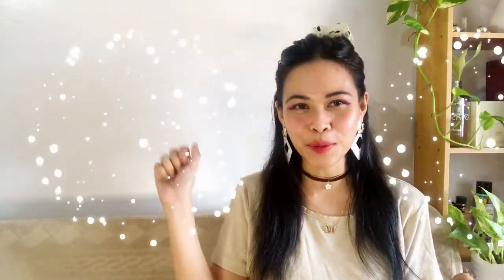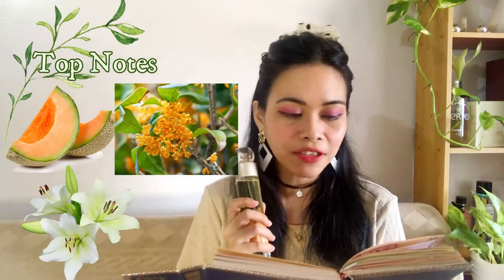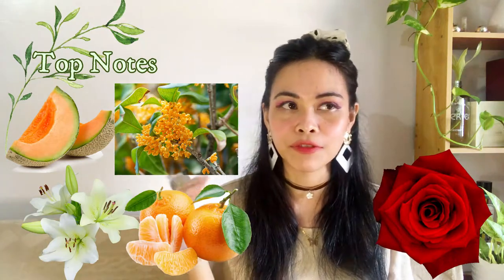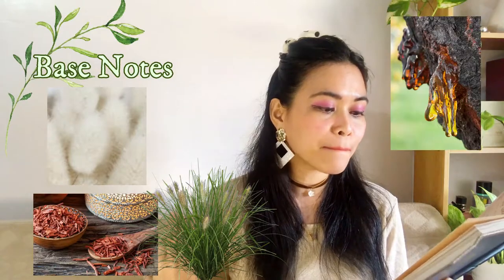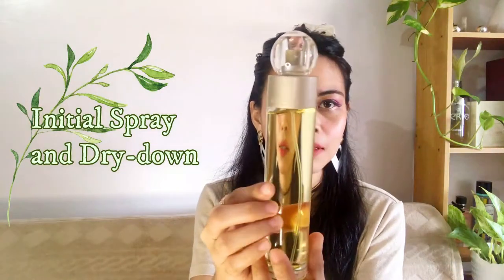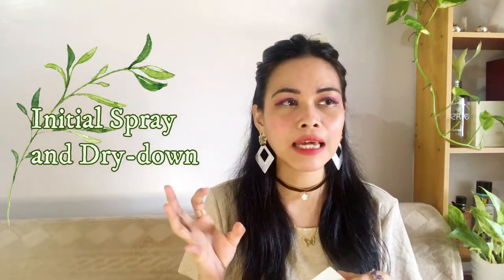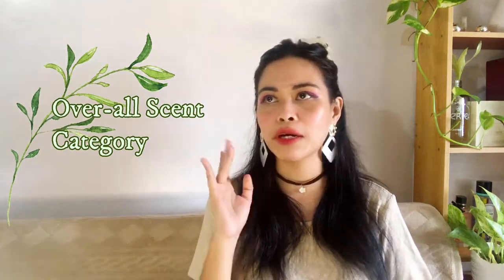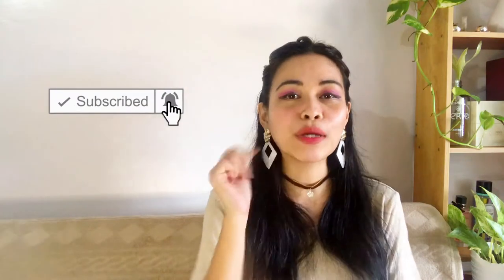Perry Ellis 360° Perfume for Women Review | Love Queenie Angelie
Hi Everyone! Hello there Queen Bee!
It's me again, Queenie, thanks for being here again in my channel.
Happy Monday guys! Here's a review of Perry Ellis 360° Perfume for Women Review. I am feeling better today than last time I uploaded a video, no more menstrual cramps and felt good because of the beautiful comments you guys left on some of my videos! Thank you for appreciating my effort in these videos, I am still a work in progress and every filming I learn always learn something. My videos are not going to be perfect but all of them are carefully thought of, researched and I always make sure to feel the perfume, not just smell it but feel it..hahahaah...yes that's true! I want to make sure that I understand how a perfume is presented, how it smelled and how it was carefully curated.
Anyways you guys, here's the video.
Stay safe and make good decisions with love Queen Bee!

Queenie